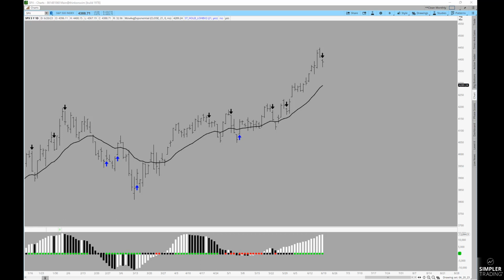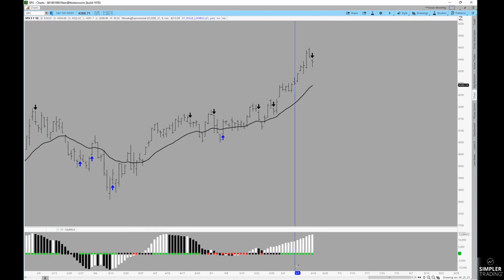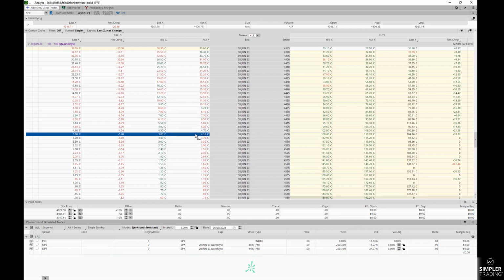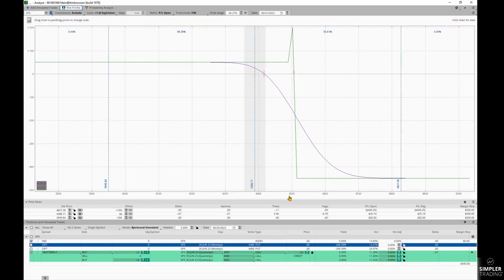Options Trading: RTM, but When? | Simpler Trading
Reversion to the Mean is a fairly common concept in trading, but the real art of it comes from timing the "when". Let's look at one way you might consider doing that into the end of the quarter.